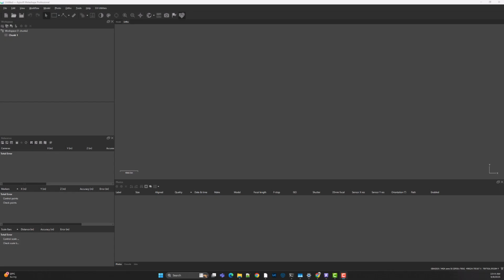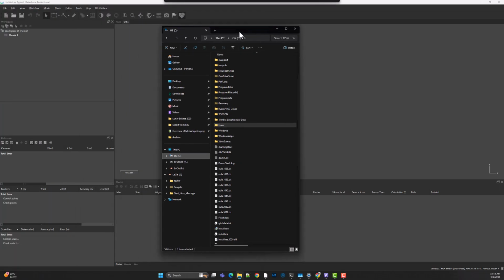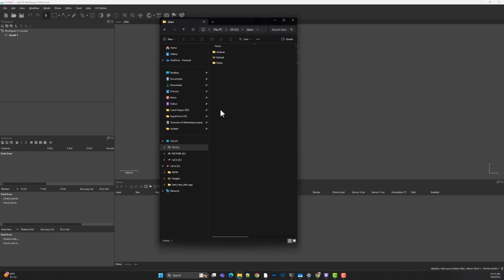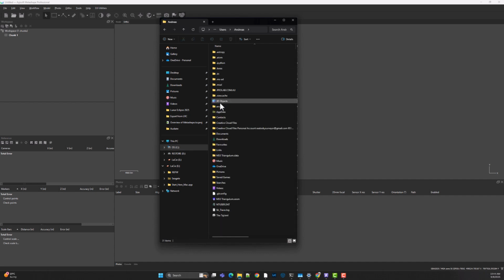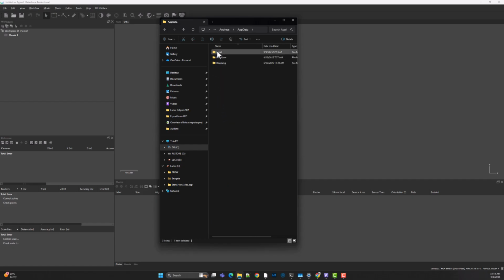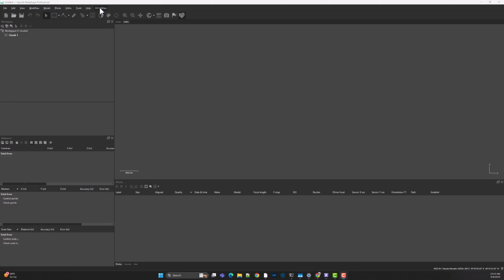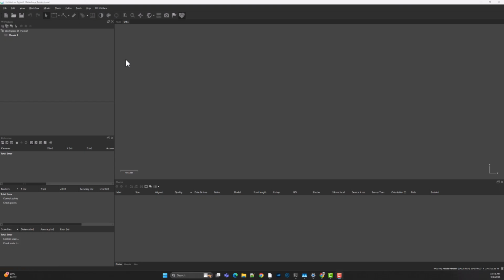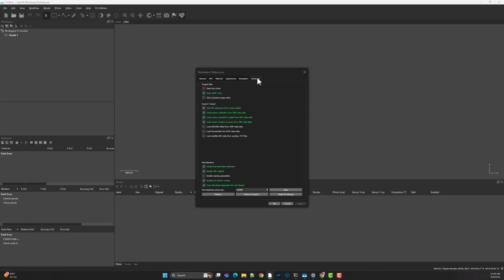Configuring Metashape for DJI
Configuring Metashape preferences and add a Python script for processing DJI photogrammetry projects